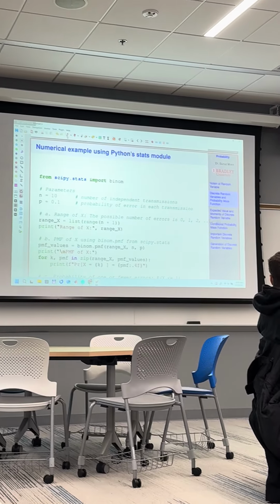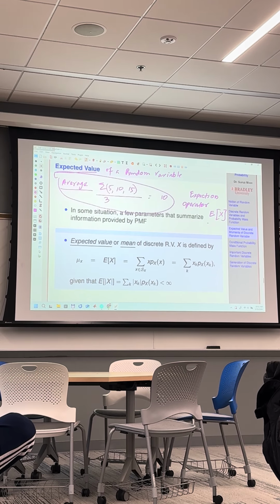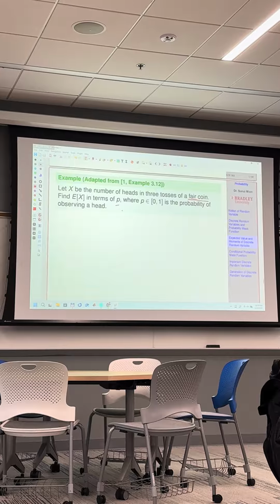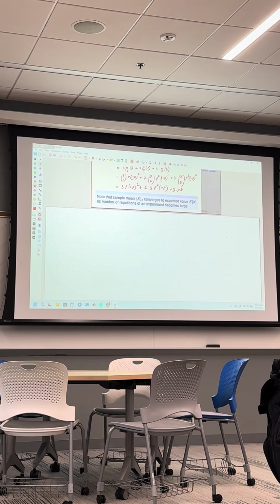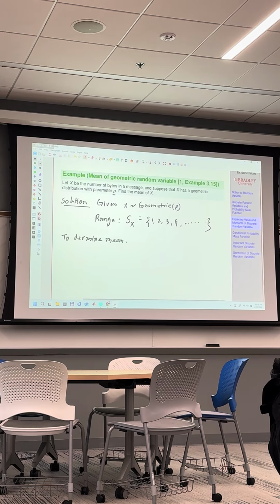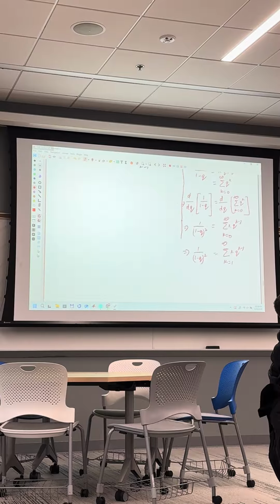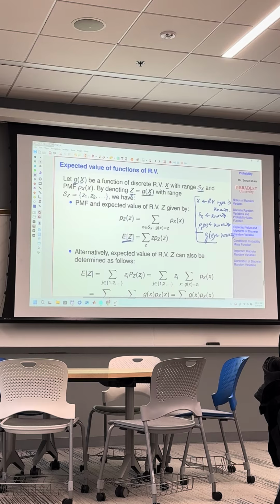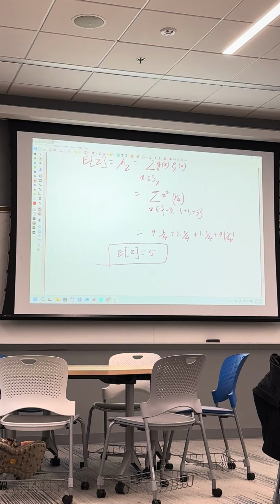ECE 302 2/20